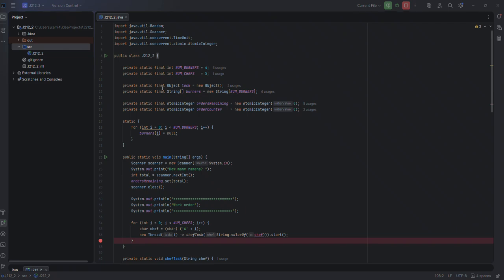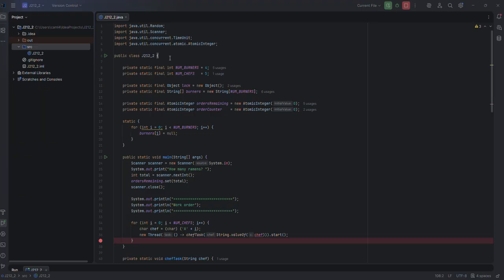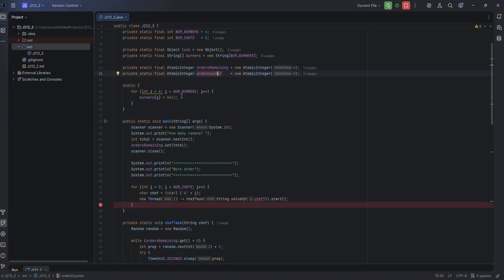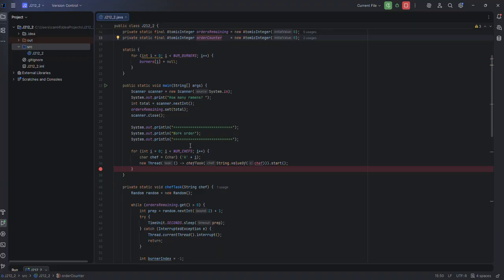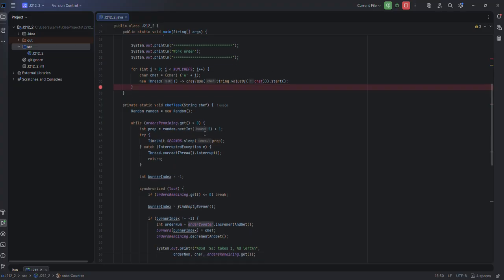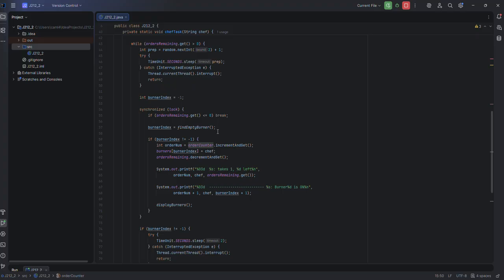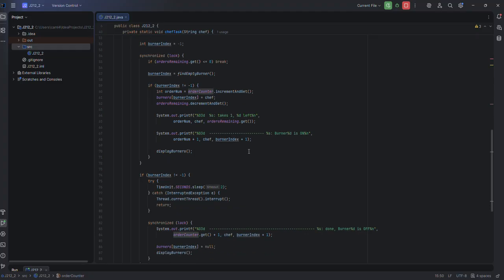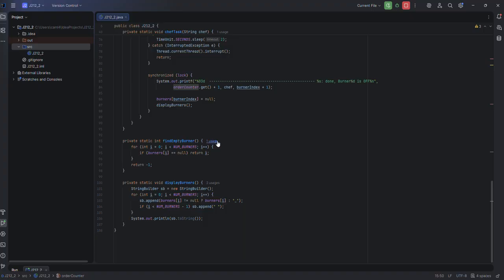lab 2 interview